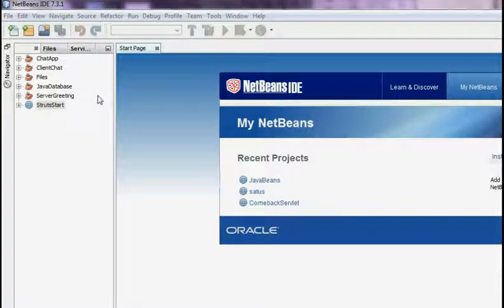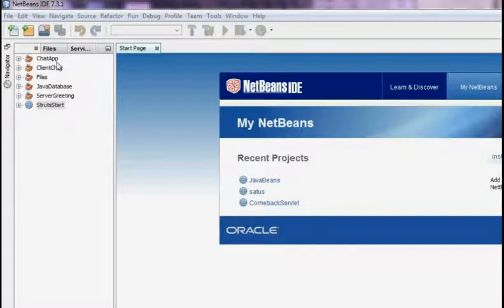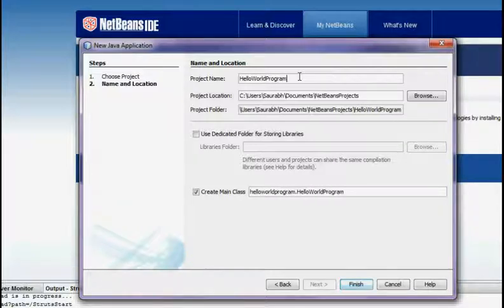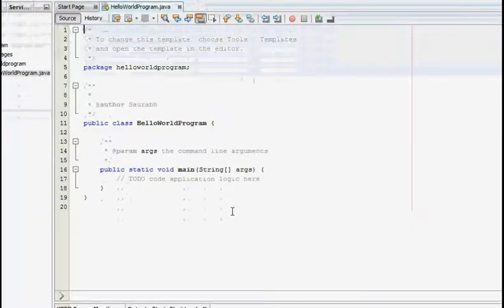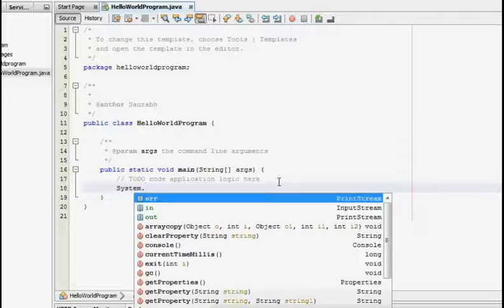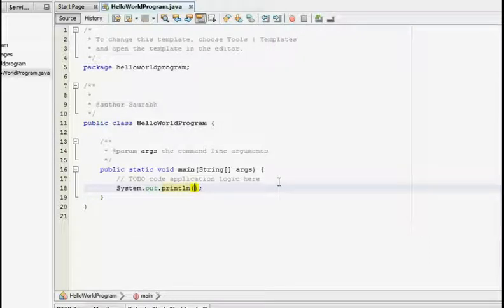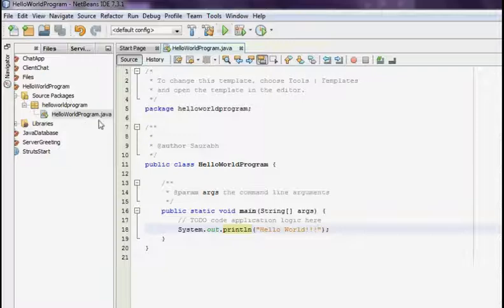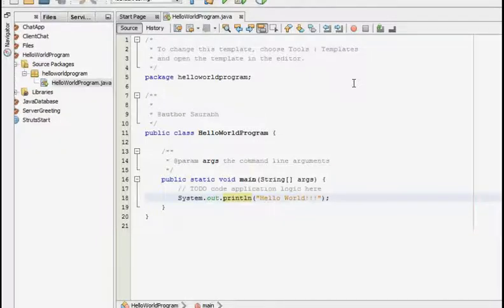Core Java Tutorial Hello World Program in Netbeans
Basic and very simple Hello World Program in java Using The Netbeans IDE!
By : Saurabh Amin